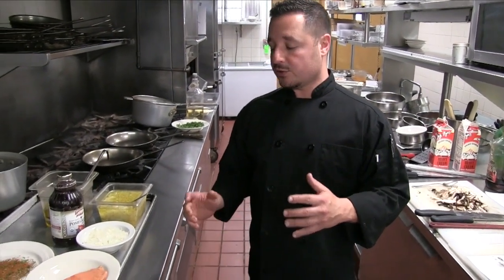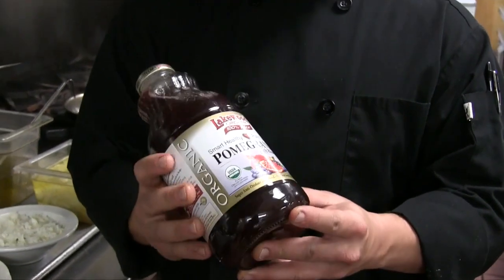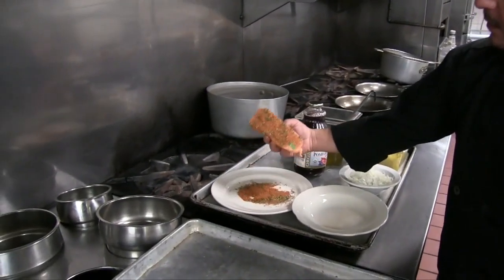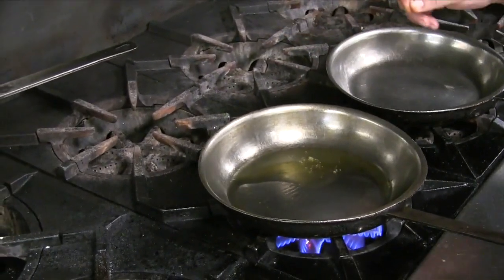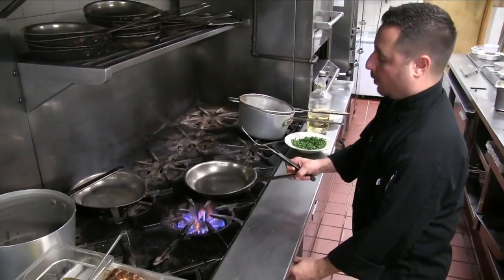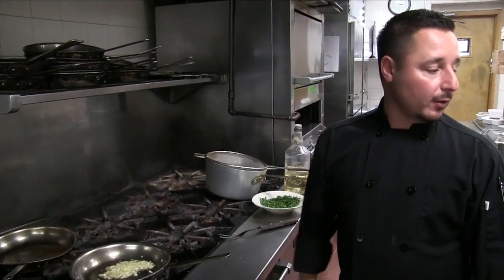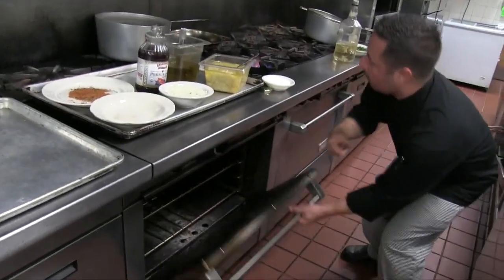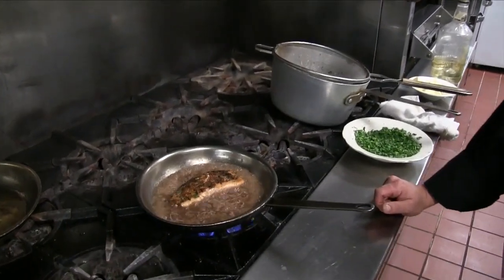Blackened Salmon, with chef Marco Barbaro